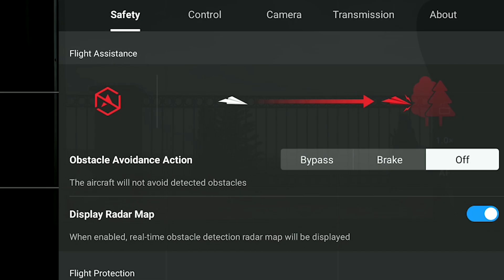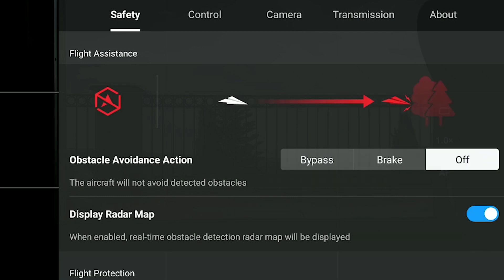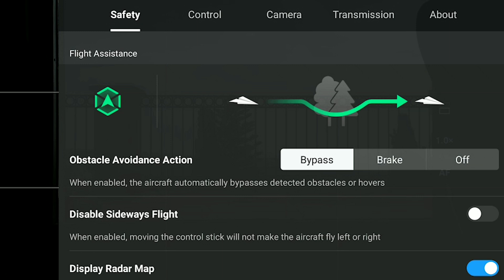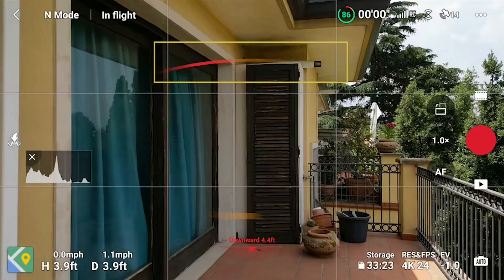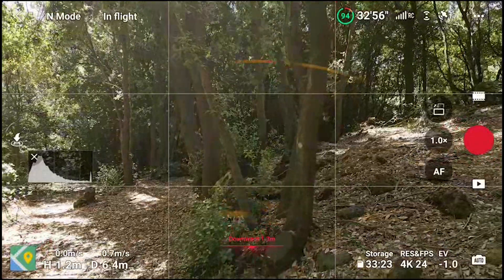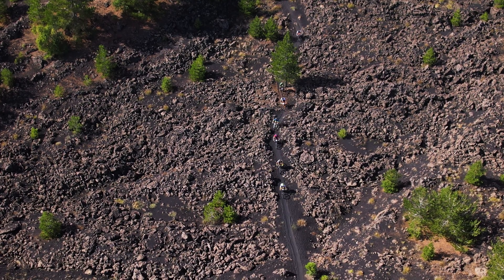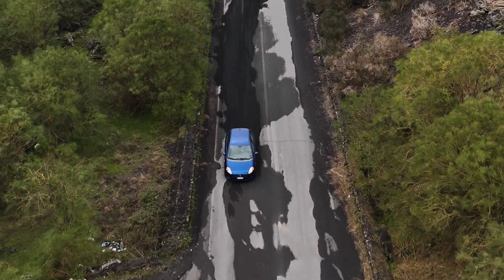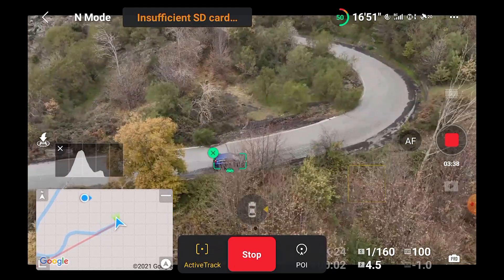DJI Mini 3 Pro Obstacle Detection and Crash Avoidance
One of the main differences between the DJI Mini 3 and the Mini 3 Pro is the presence of obstacle detection sensors for crash avoidance, as well as several intelligent flight modes enabled by the APAS 4.0 system in the Pro model. In this video, I will show how the system works and all the relative settings